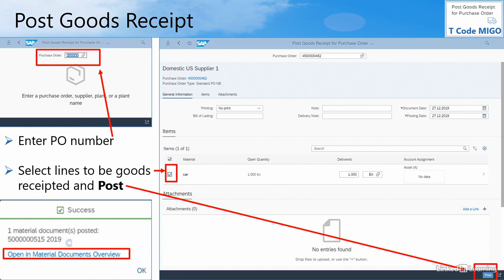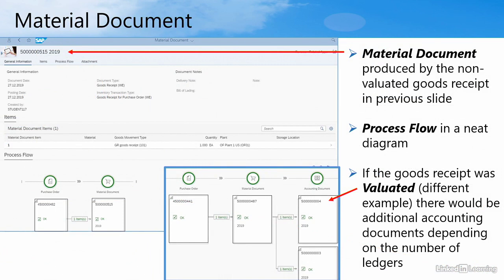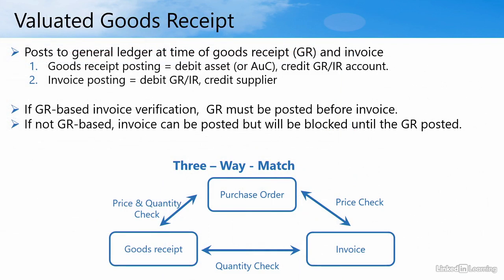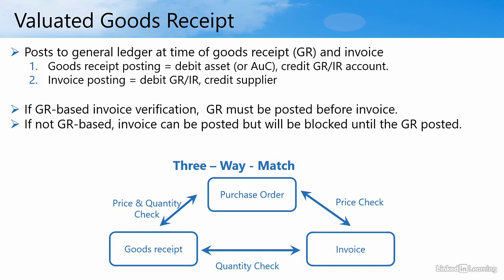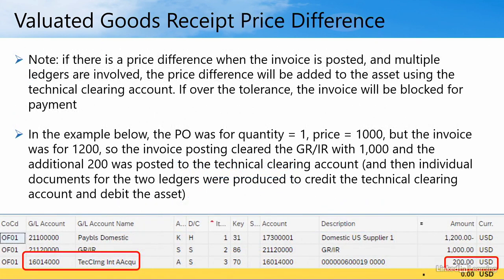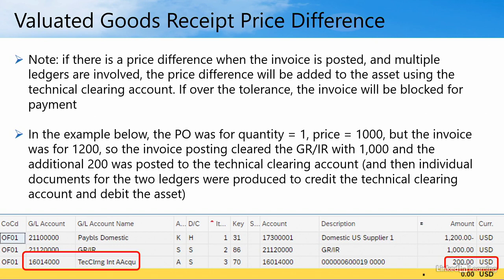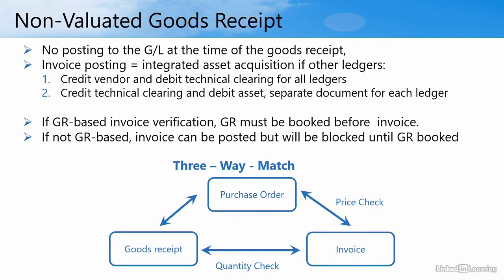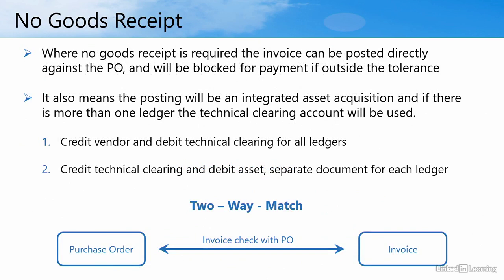04 04 Goods receipts